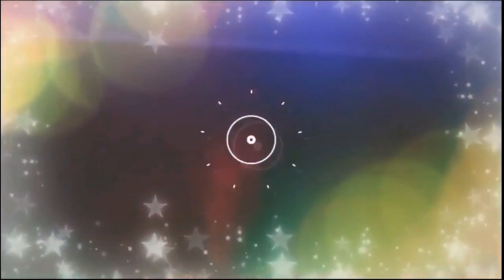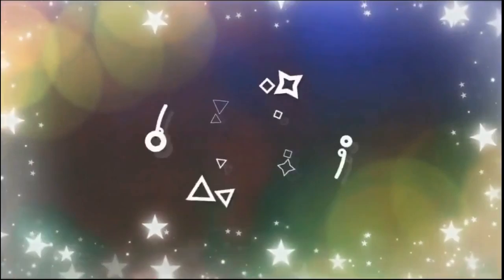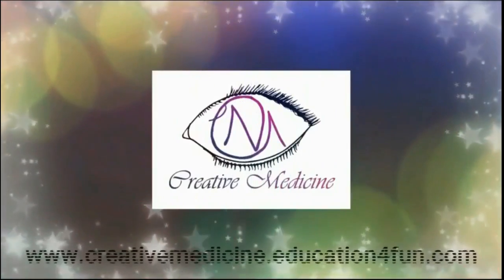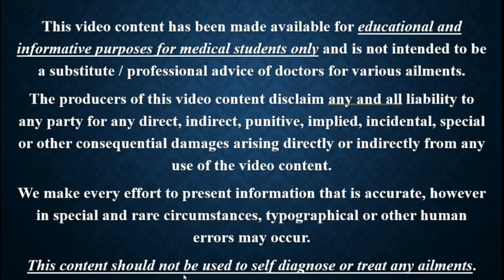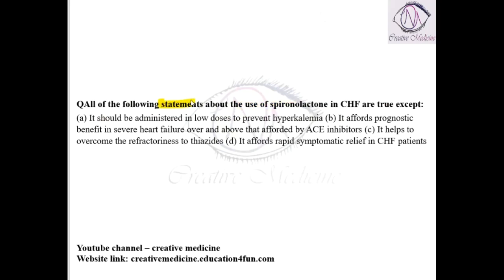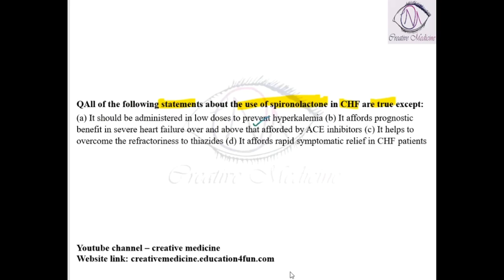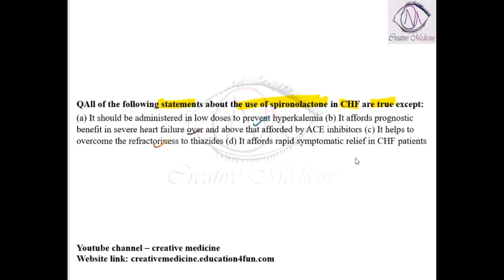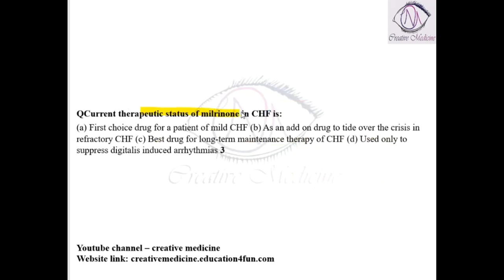Pharmacology || Previous Year Question Part 89